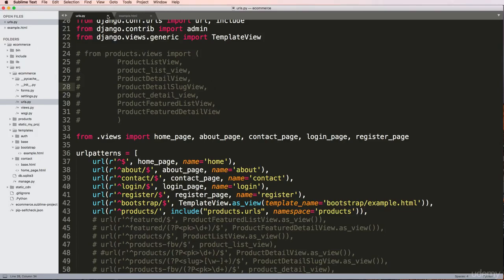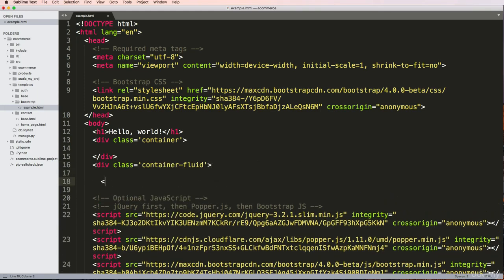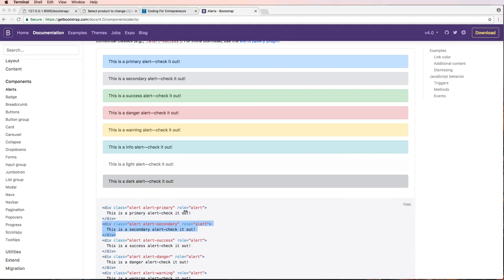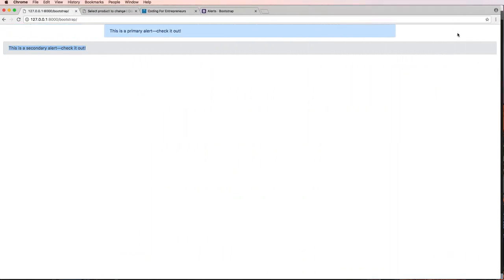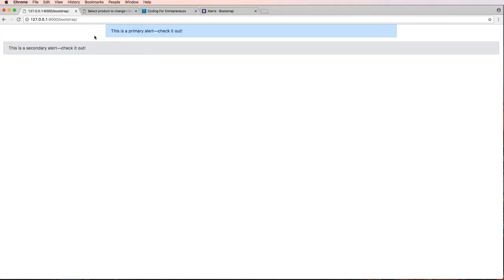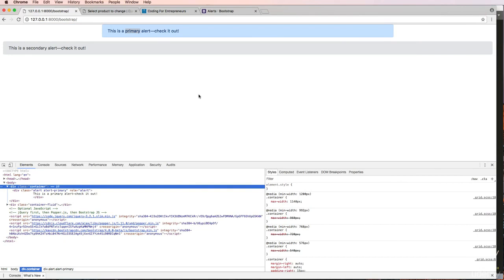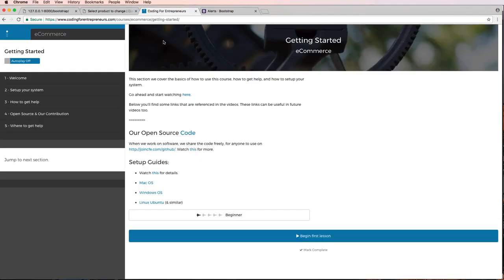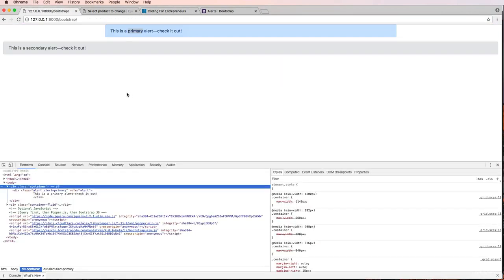043 Container vs Container Fluid